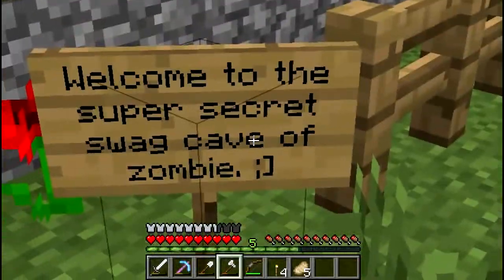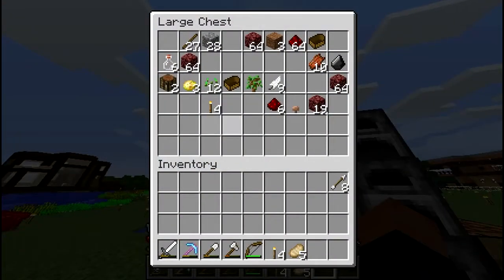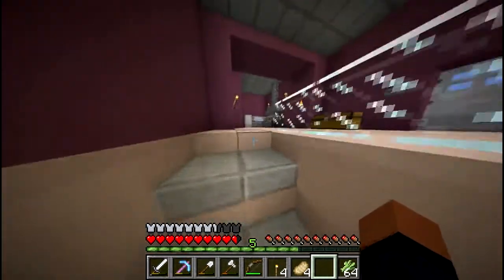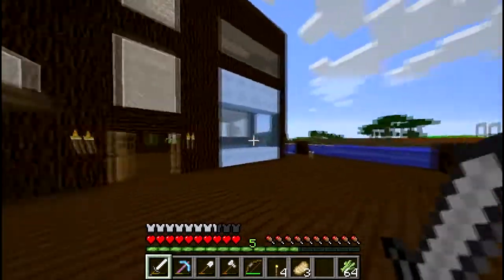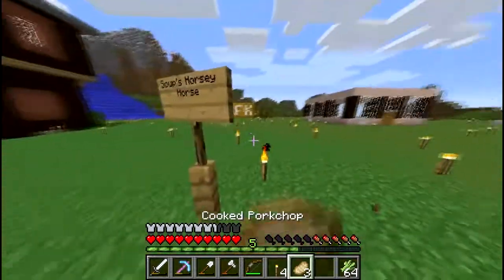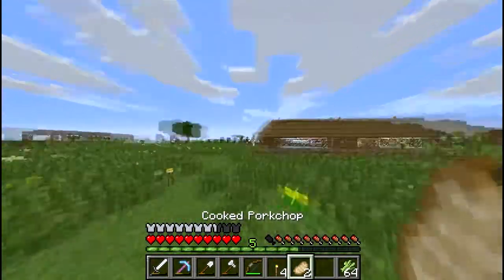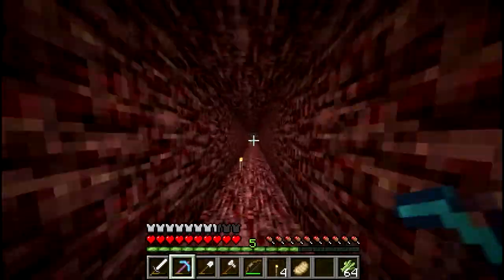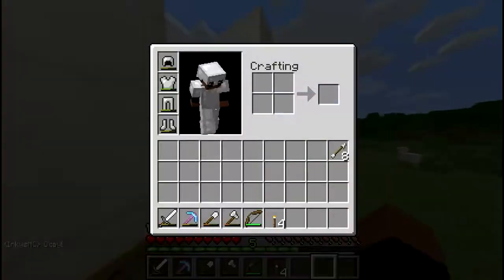ZaneCraft S1 #4 - "SERVER TOUR"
Welcome back!
? Zanecrafter's Channels (Be Sure To Go Check Them Out!)